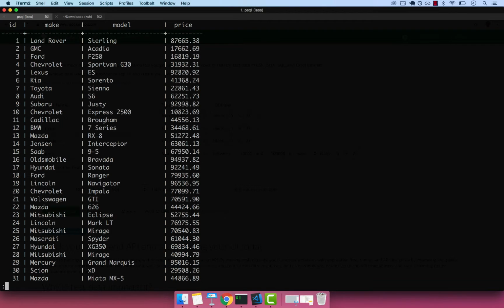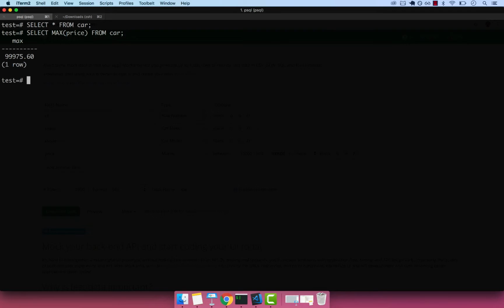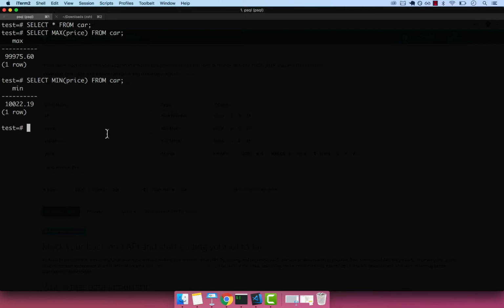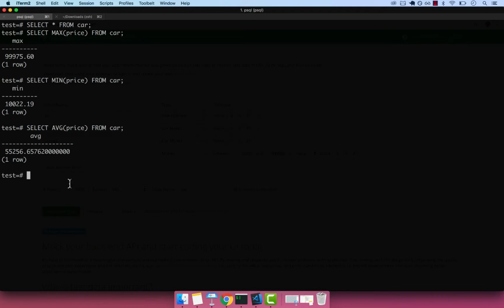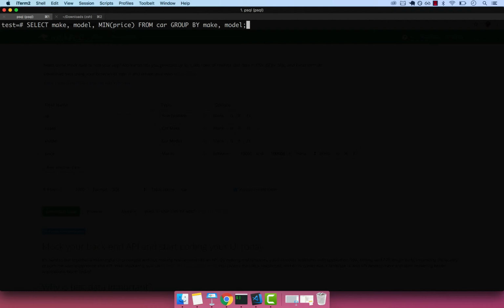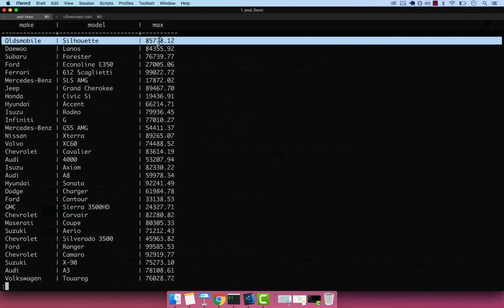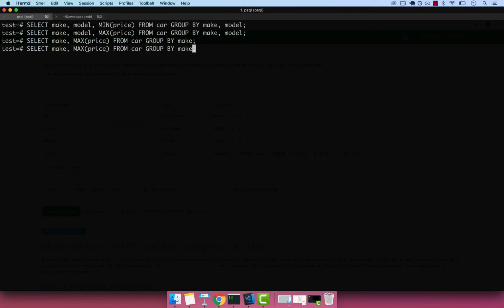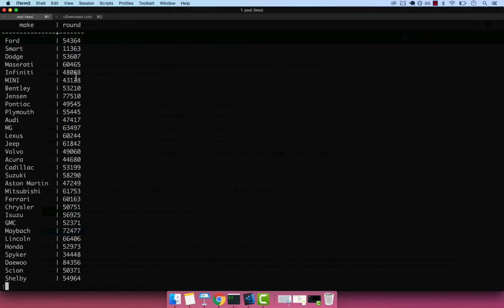PostgreSQL: Calculating Min, Max & Average | Course | 2019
In this video you will learn how to use SQL Min, Max and Avg functions.